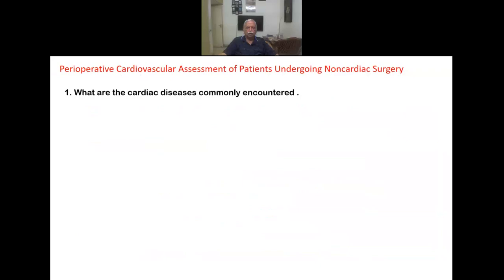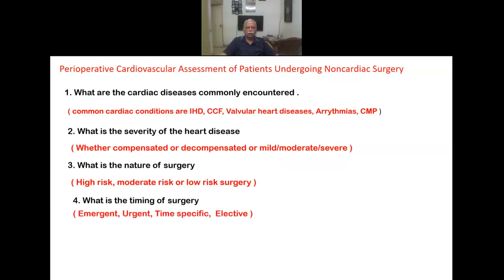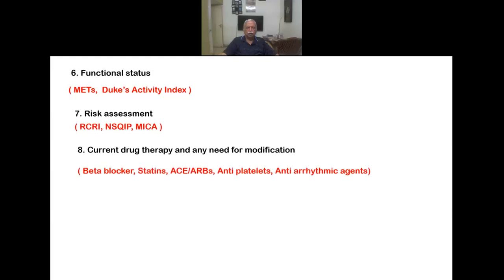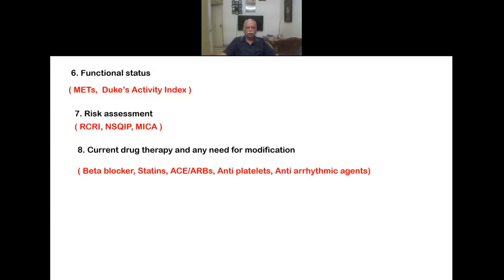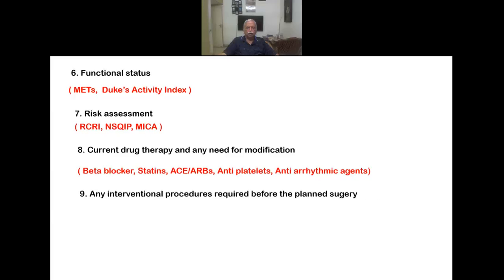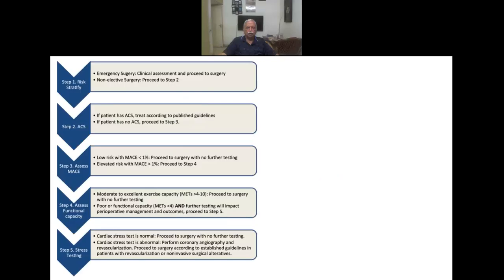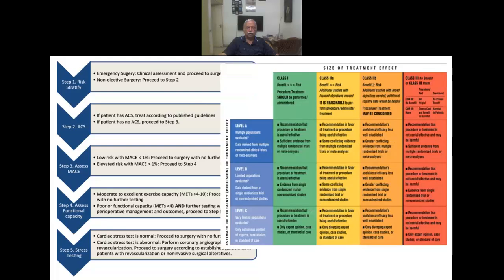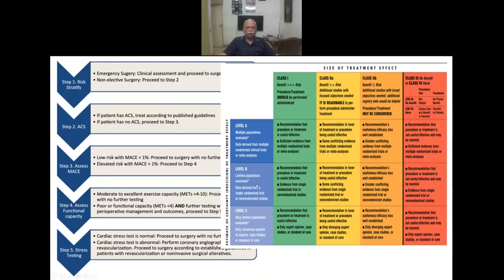11 NOV 2022 PREOPERATIVE EVALUATION OF CARDIAC PATIENT FOR NON CARDIAC SURGERY - PROF V NAGASWAMY